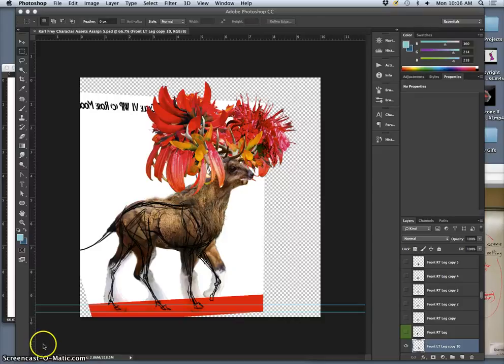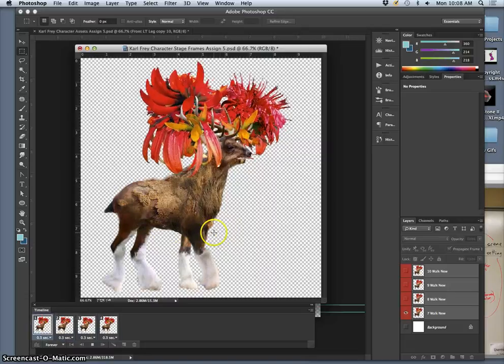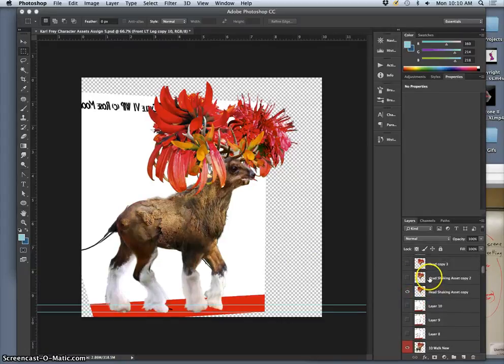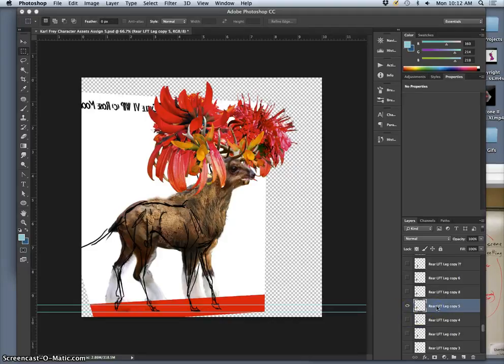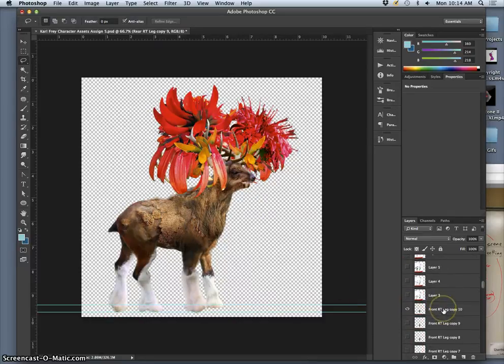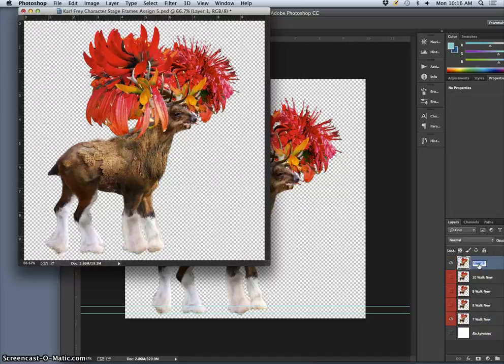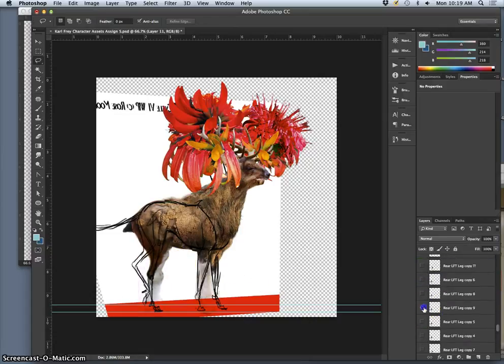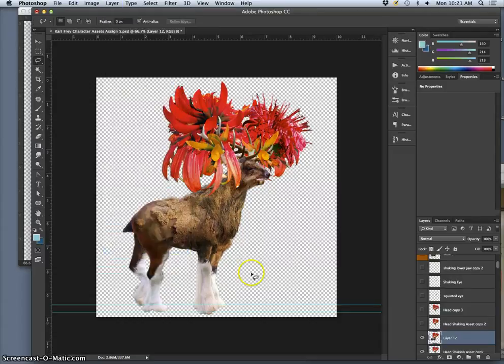12 Rounding Out the Assets for the Walk Cycle